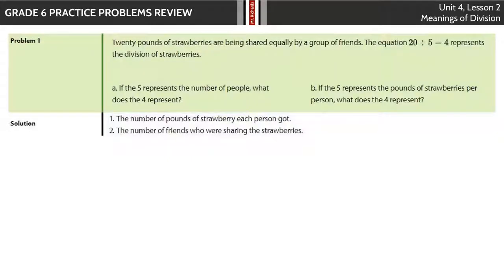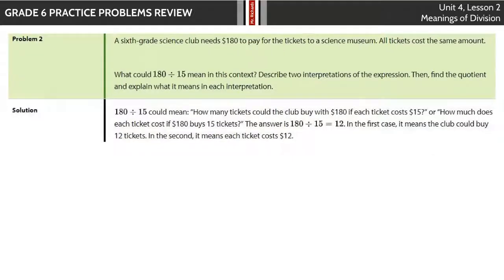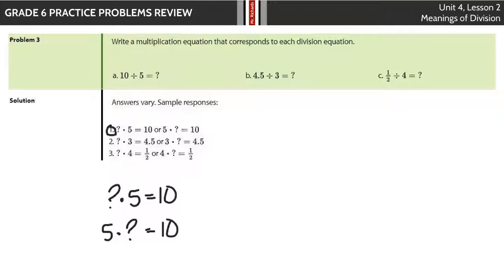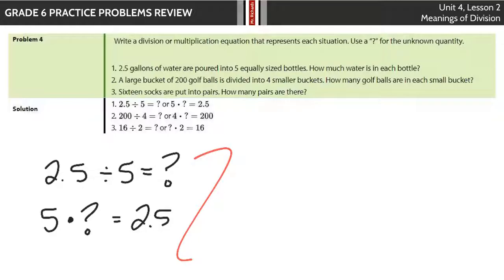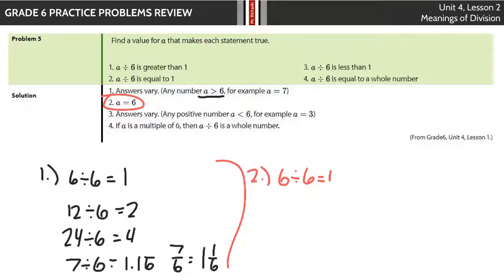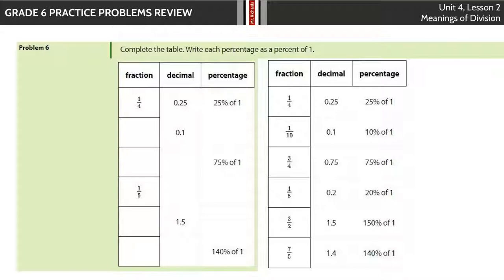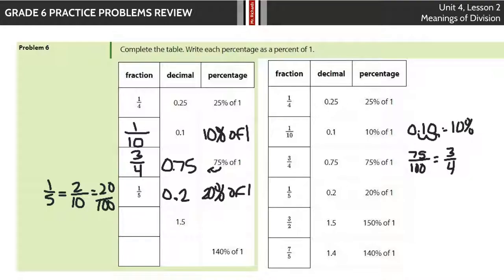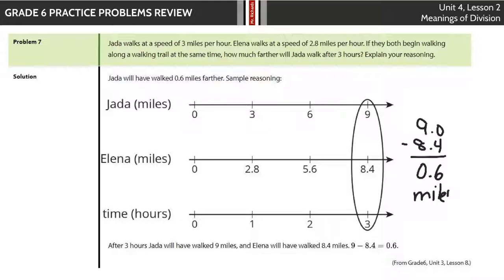Grade 6, Unit 4, Lesson 2 Practice Problem Review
Meanings of Division

Practice Problems are by Open Up Resources. Download for free at openupresources.org.